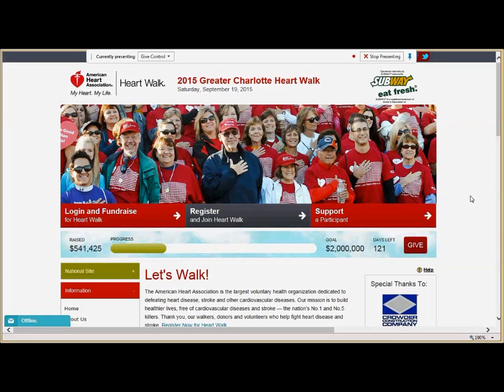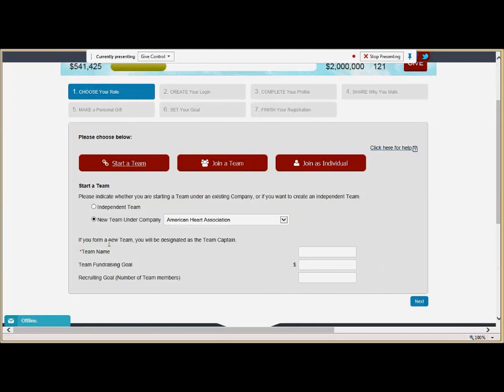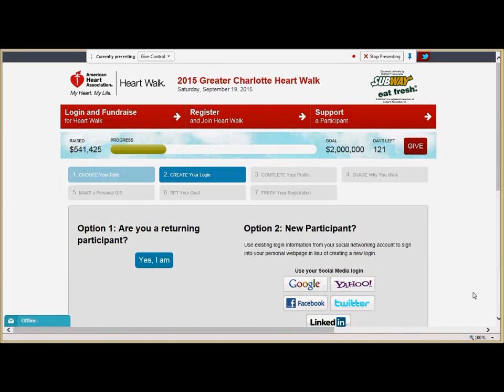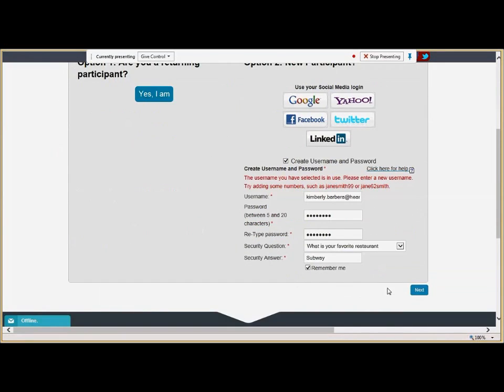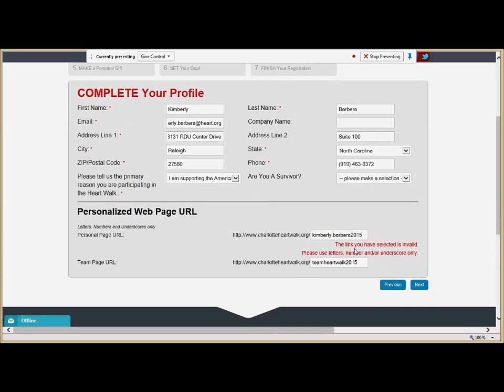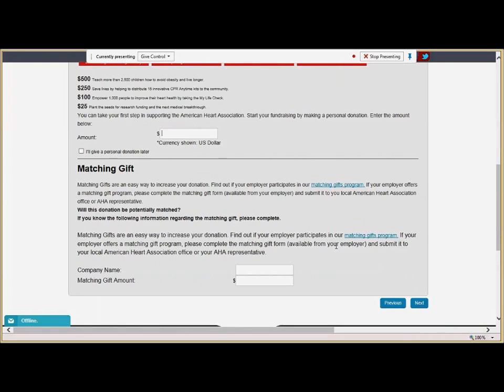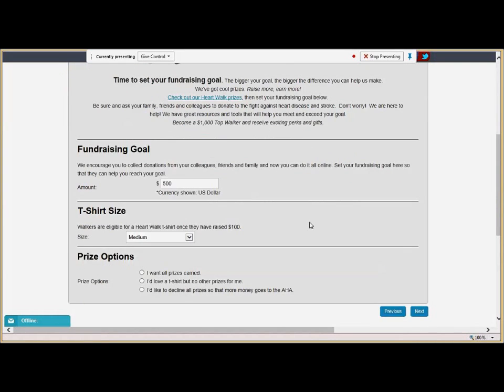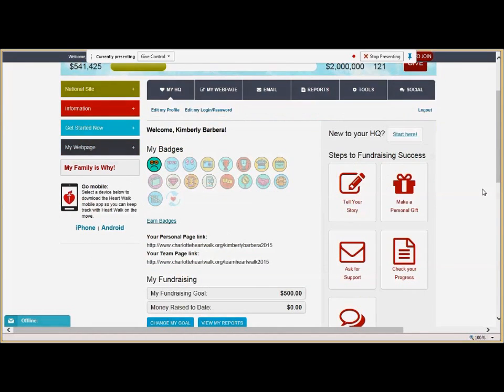How to Register for the Heart Walk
This video will walk you through the new, streamlined registration process for the Heart Walk.